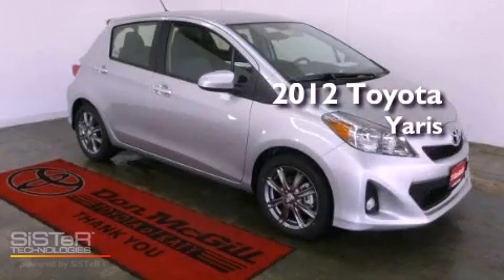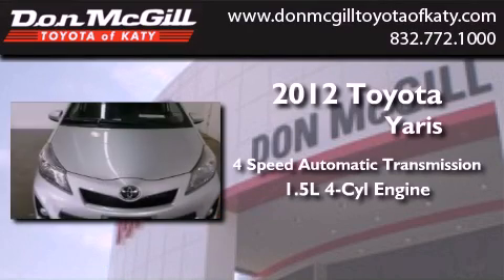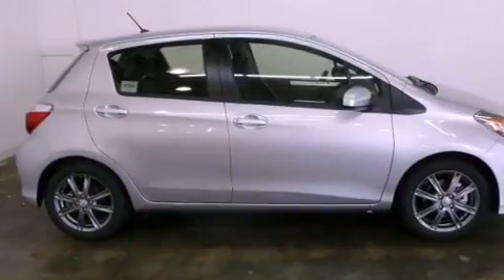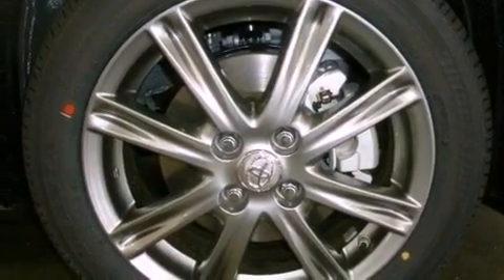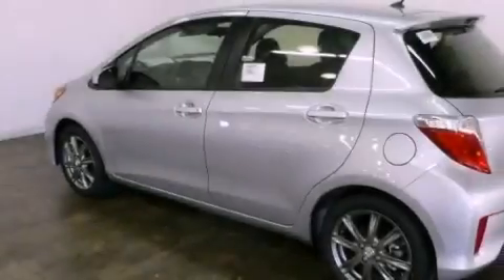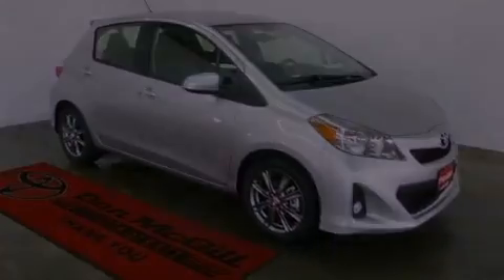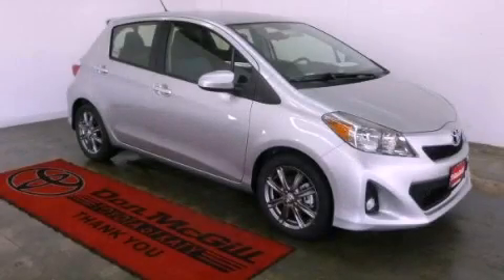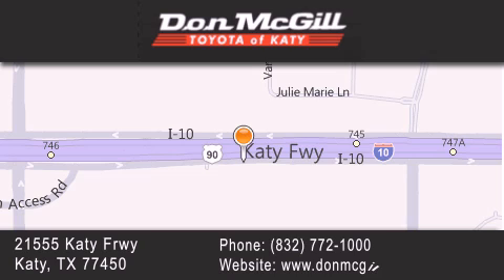2012 Toyota Yaris Katy Texas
Year : 2012
 Make :
 Model :
 Engine : Gas I4 1.5L/91
 Trans . : Automatic
 Exterior : Classic Silver Metallic

 Interior : Ash
 Stock : 520419

 2012 Katy Texas